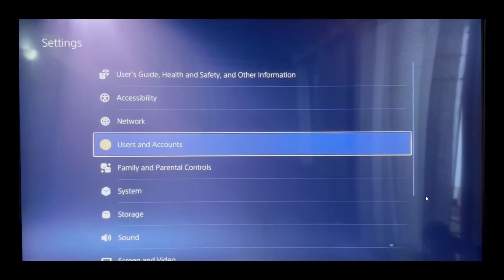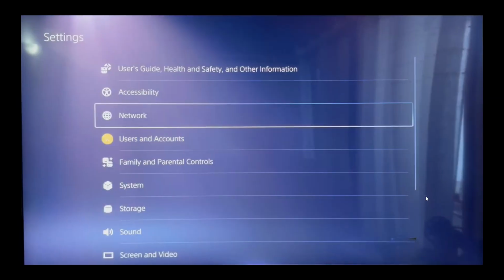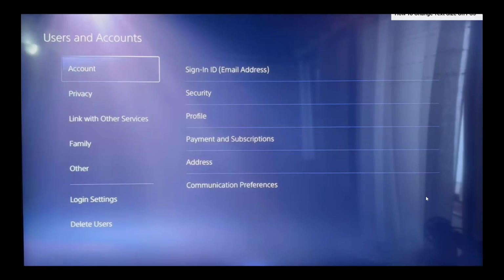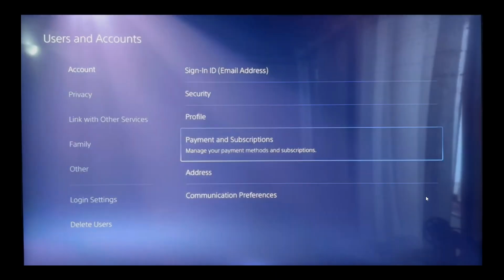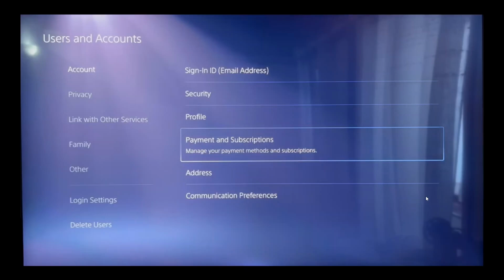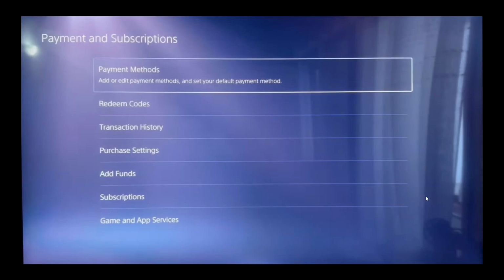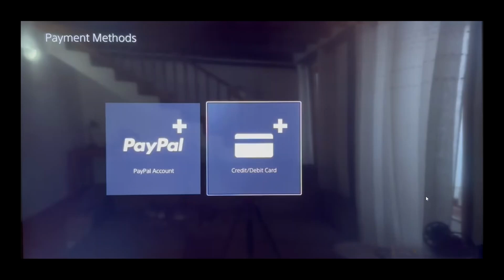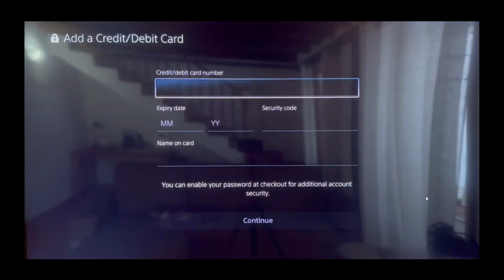How to Add Credit Card and Debit Card on PS5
Learn how to easily add your credit card or debit card to your PS5 in this step-by-step guide. Whether you're looking to add a payment method for purchasing games, downloadable content, or other services, we've got you covered!

In this video, you'll discover how to add your credit card or debit card to your PS5 system. You'll also learn how to set up your payment methods for quick and easy purchases.

0:20 Step 1: Accessing the Payment Settings on PS5
0:45 Step 2: Adding Your Credit or Debit Card